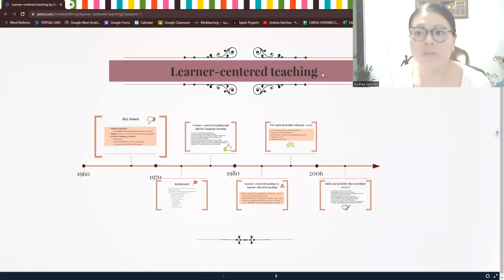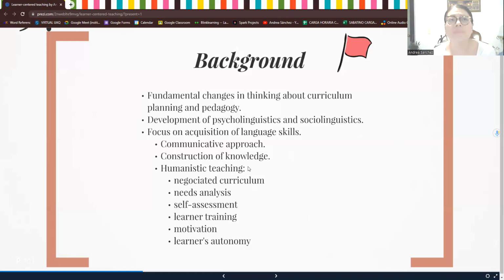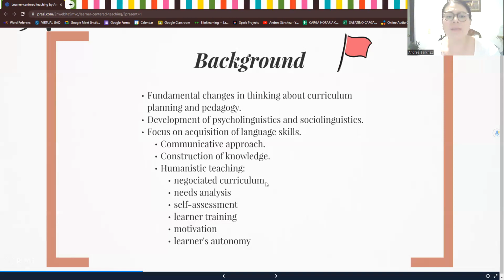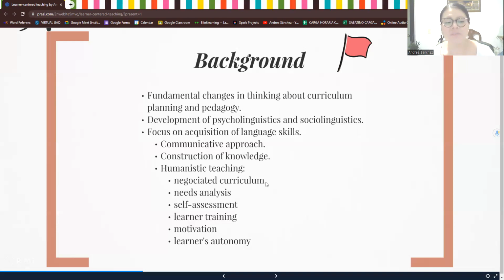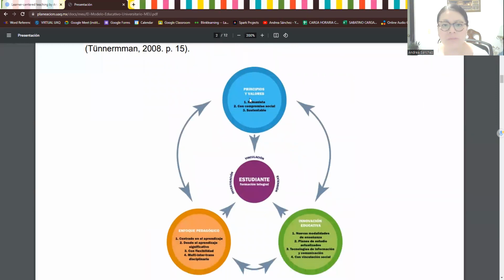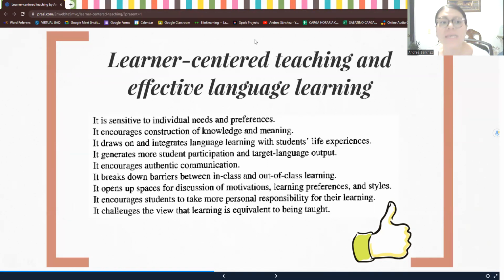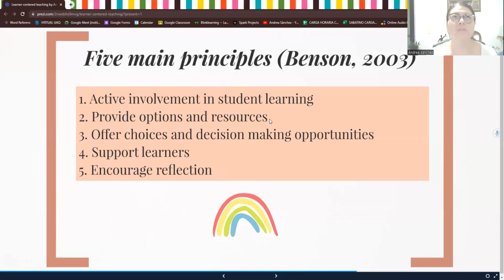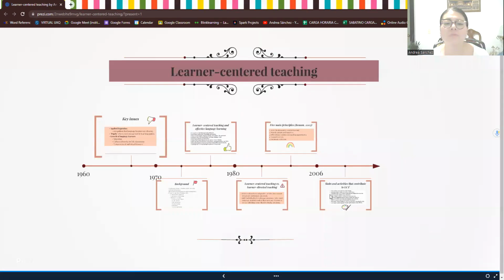Student centered teaching